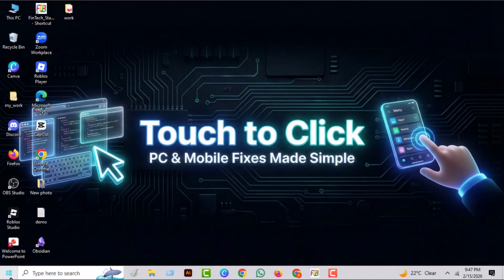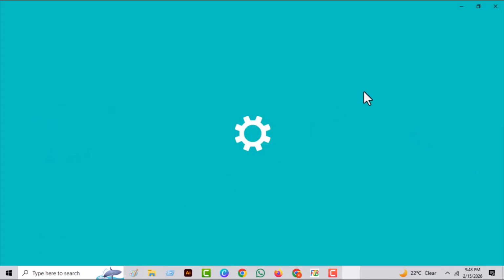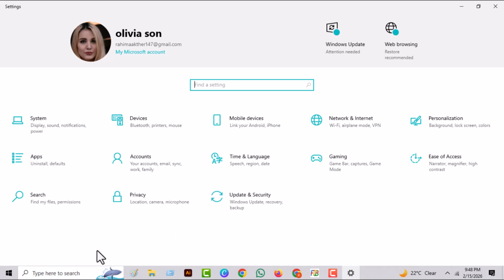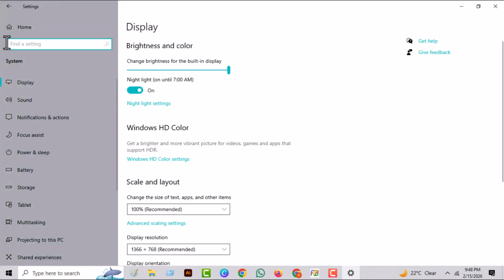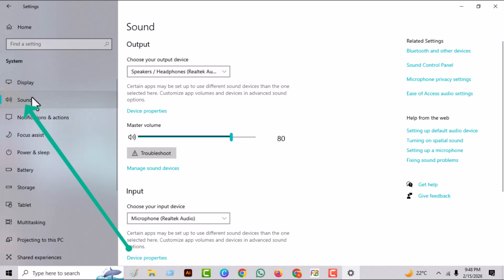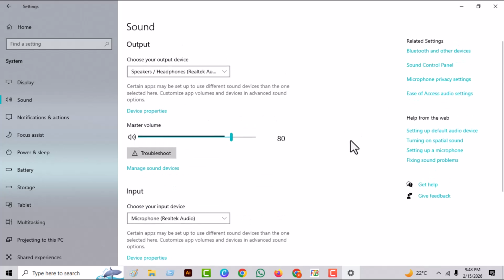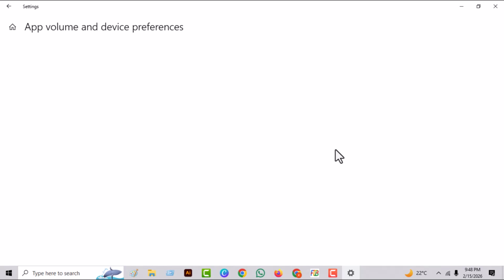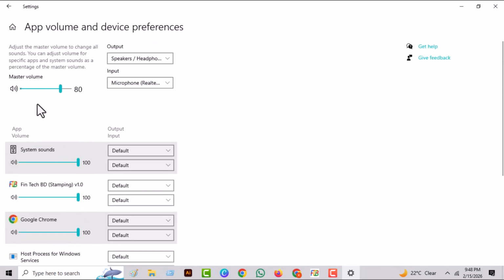How to Adjust Volume Mixer in Windows 10 | Control App Sound Levels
📝 This video provides a complete step-by-step guide on how to adjust volume mixer in Windows 10. You will learn how to access the system settings to control individual application sound levels. I demonstrate the exact process to navigate to the sound settings and find the app volume controls. The tutorial shows you how to use the sliders to increase or decrease volume for specific apps running on your PC. By the end, you'll be able to easily balance audio between different applications for a better listening experience.

⏱️ -- TIMESTAMPS --
0:00 - Introduction to Adjusting Volume Mixer
0:12 - Step 1: Open Start Menu & Settings
0:32 - Step 2: Click on System Settings
0:45 - Step 3: Select Sound from Sidebar
0:59 - Step 4: Open App Volume & Device Preferences
1:14 - Step 5: Adjust App Sliders in Volume Mixer